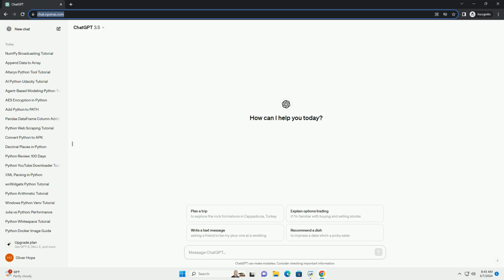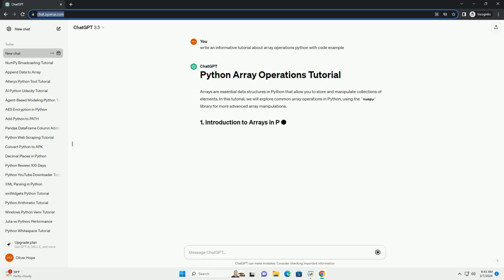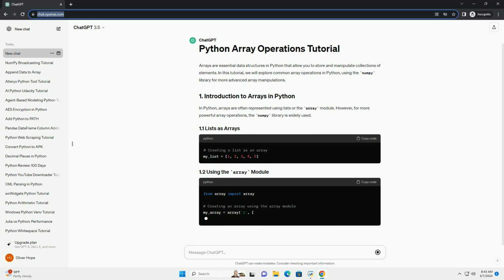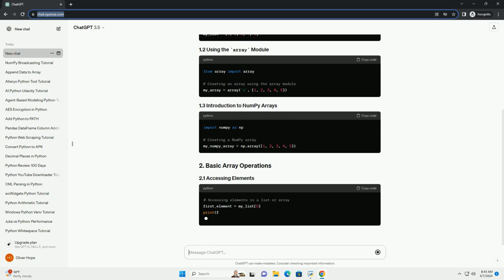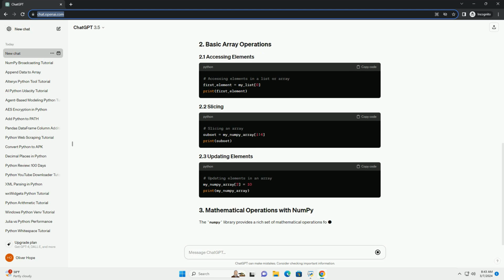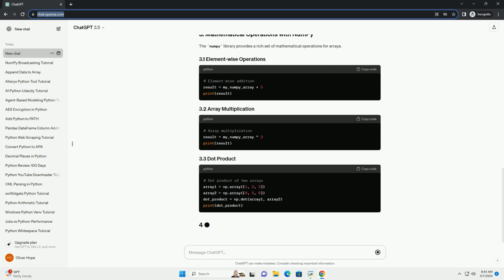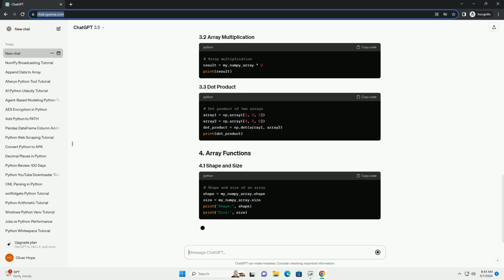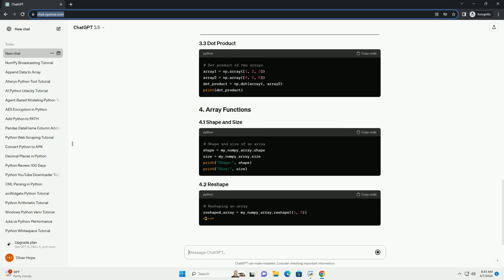array operations python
arrays are essential data structures in python that allow you to store and manipulate collections of elements. in this tutorial, we will explore common array operations in python, using the numpy library for more advanced array manipulations.
in python, arrays are often represented using lists or the array module. however, for more powerful array operations, the numpy library is widely used.
the numpy library provides a rich set of mathematical operations for arrays.
arrays play a crucial role in python programming, providing a versatile way to store and manipulate data efficiently. whether you're working with simple lists or utilizing the power of numpy, mastering array operations is fundamental for various applications.
this tutorial covers basic array operations, mathematical operations using numpy, and some essential array functions. experiment with these concepts to enhance your understanding and proficiency in handling arrays in python.